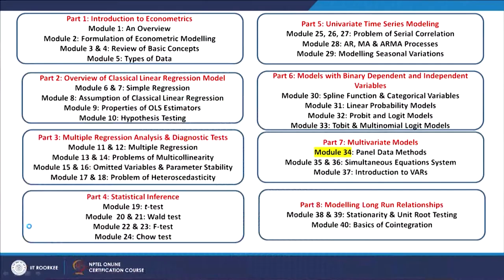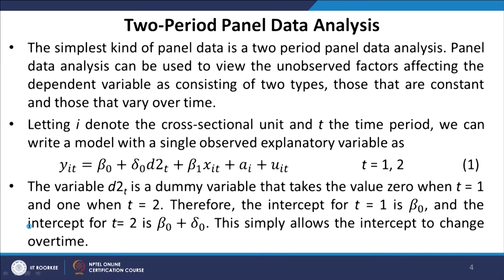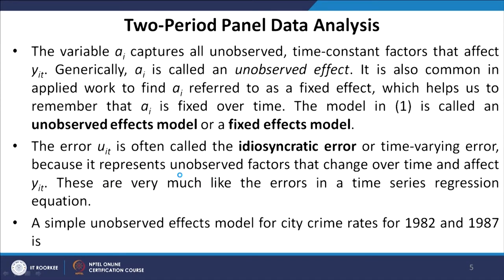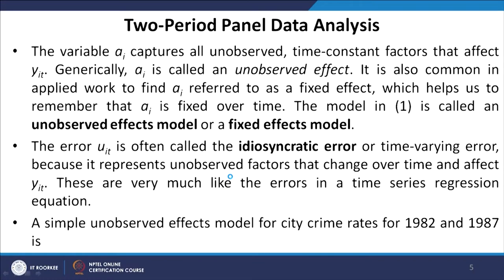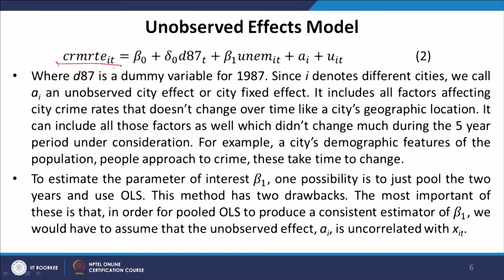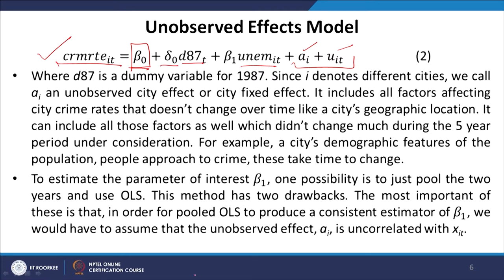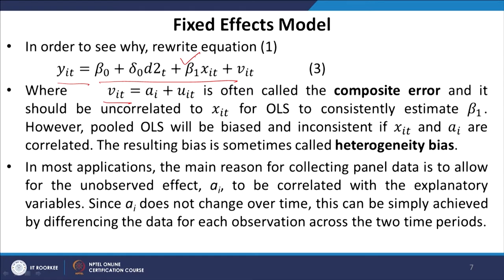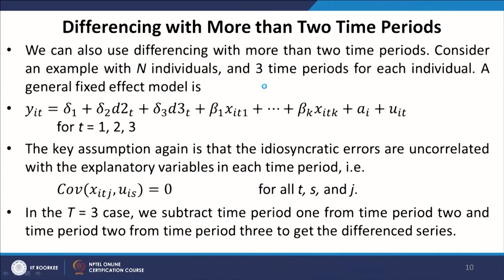Module 34: Panel Data Methods